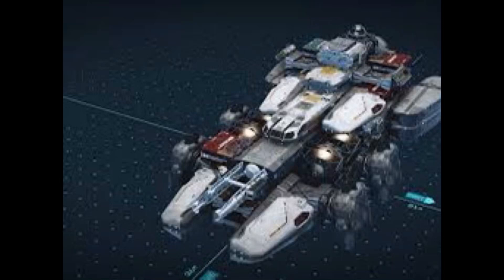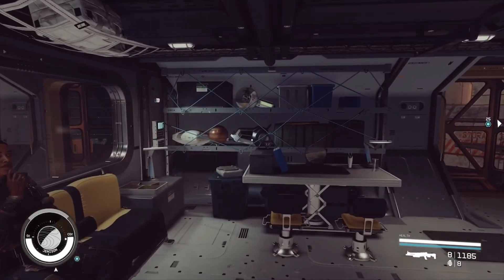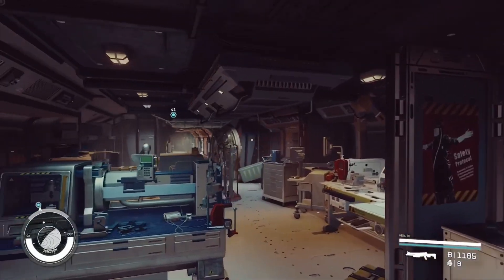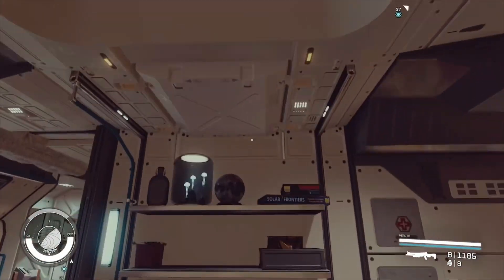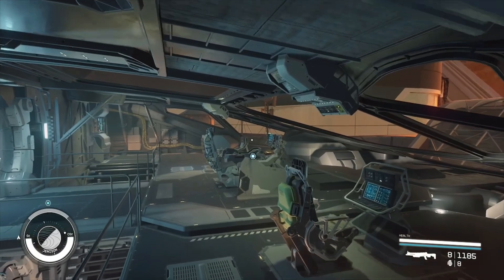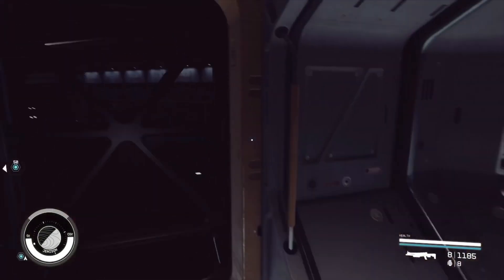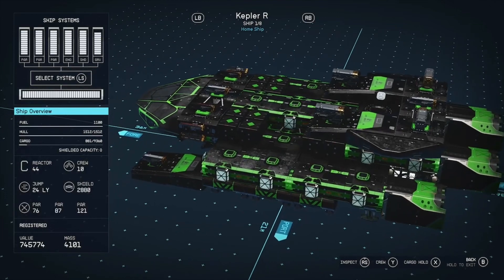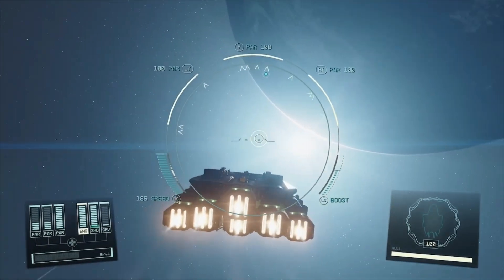Kepler R Rebuild Max Mobility No Ladder Battleship STARFIELD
Kepler R
C class
Rebuild
Max weapons
Max Mobility
two floors
Ship builder
Tour
Walkthrough
Starfield
Starfield playlist for more...